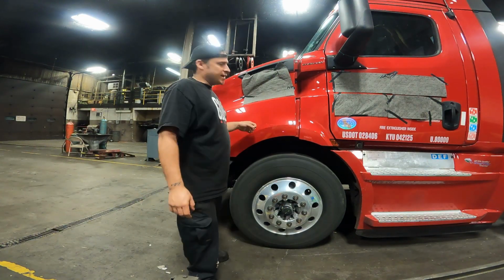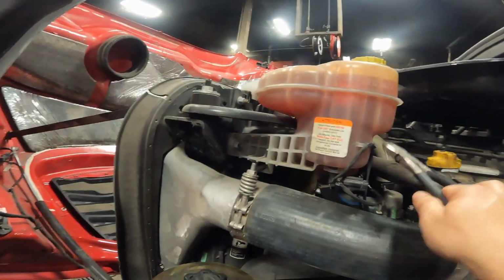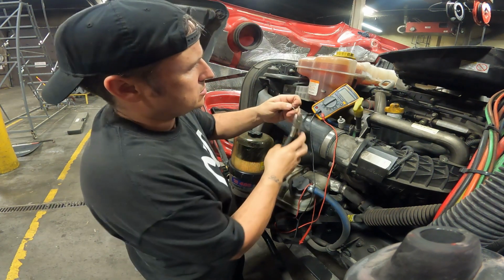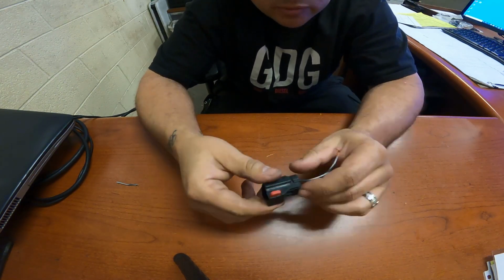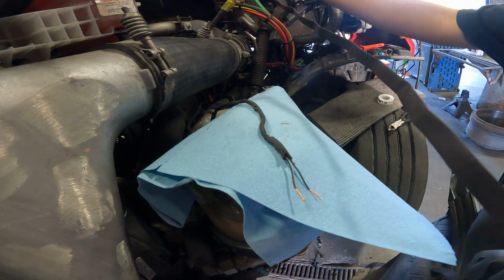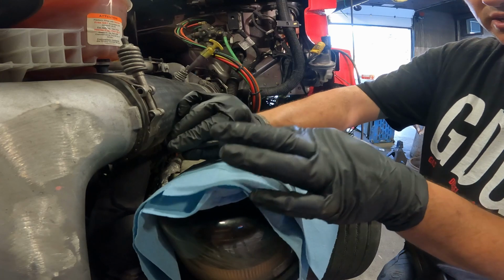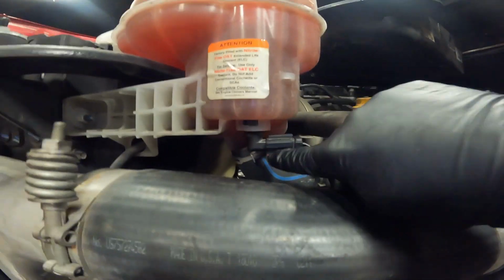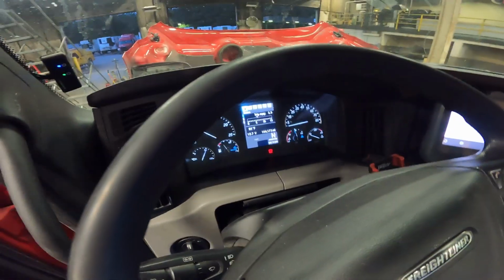2019 FREIGHTLINER CASCADIA COOLANT LEVEL SENSOR DIAGNOSED AND REPAIRED | NO BYPASS | LOCATION | TEST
AWE AND WHAT WE HAVE HERE IS AN EPIC ENGINEERING DESIGN FAIL ON THIS 2019 FREIGHTLINER Cascadia. IN THIS EPISODE WE DIAGNOSE AND REPAIR PROPERLY THE COOLANT LEVEL SENSOR. I SHOW YOU HOW TO REPAIR THE WIRING HARNESS WITHOUT GOING TO THE DEALERSHIP TO BUY THE PIGTAIL. SAVING YOU FROM GETTING SCREWED BY THE DEALER OR BEING STRANDED ON A ROADSIDE BECAUSE THE ENGINE WONT STAY RUNNING DUE TO A SMALL PROBLEM WITH TWO WIRES. ENJOY!

CODES DIAGNOSED:
COOLANT VERUY LOW SPN 111/1
COOLANT LEVEL SENSOR CIRCUIT FAILED SPN 111/4
COOLANT LEVEL LOW SPN 111/18

Due to factors beyond the control of GASDIESEL GARAGE, I cannot guarantee against improper use or unauthorized modifications of this information. GASDIESEL GARAGE assumes no liability for property damage or injury incurred as a result of any of the information contained in this video. Use this information at your own risk. GASDIESEL GARAGE recommends safe practices when working on vehicles and or with tools seen or implied in this video. Due to factors beyond the control of GASDIESEL GARAGE, no information contained in this video shall create any expressed or implied warranty or guarantee of any particular result. Any injury, damage, or loss that may result from improper use of these tools, equipment, or from the information contained in this video is the sole responsibility of the user and not GASDIESEL GARAGE-SUBSCRIBE-COMMENT AND-LIKE